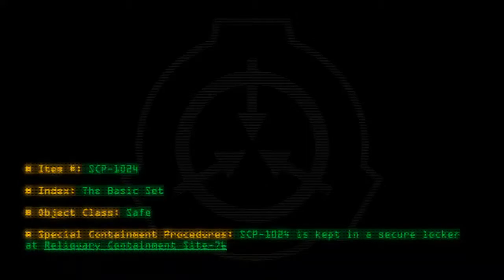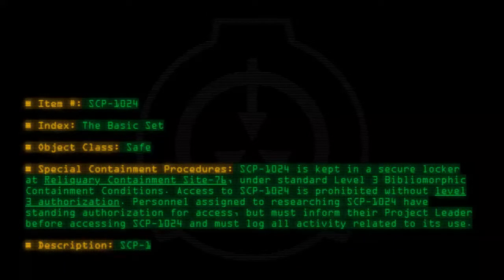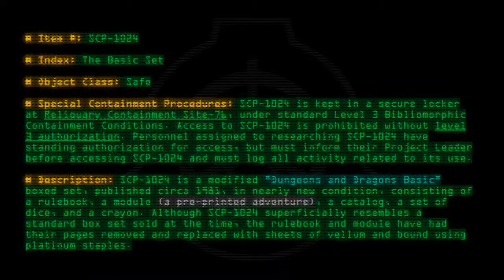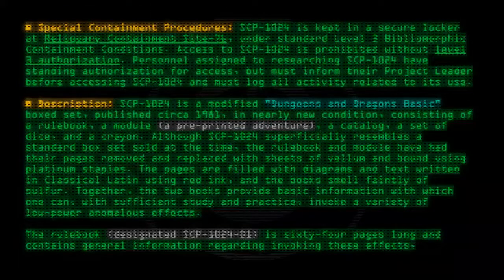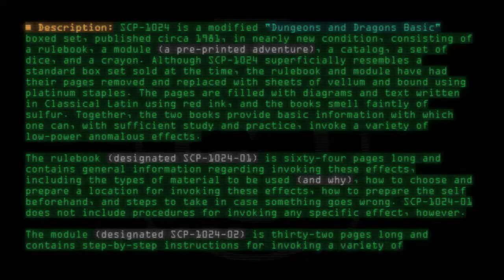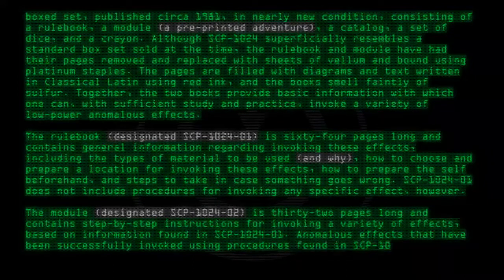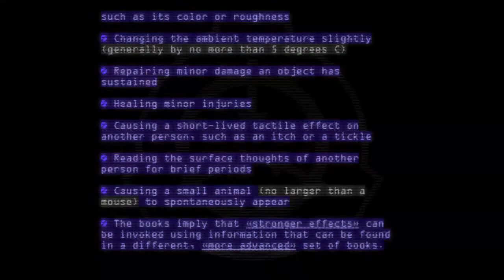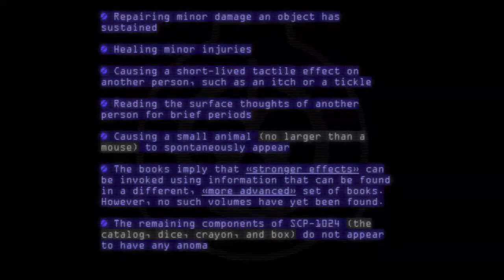SCP-1024 - The Basic Set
Code: SCP-1024
Title: The Basic Set
Rating: 165
Wordcount: 702
Last Edit: 17 Oct 2019 17:58
Revision: 23